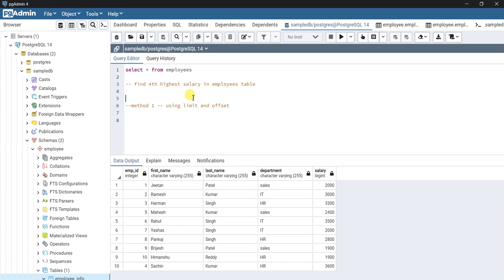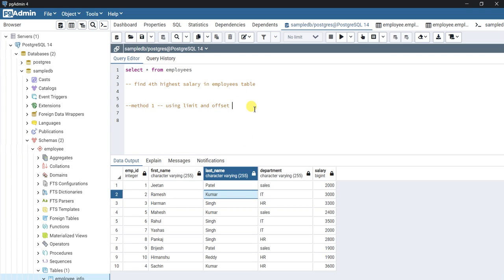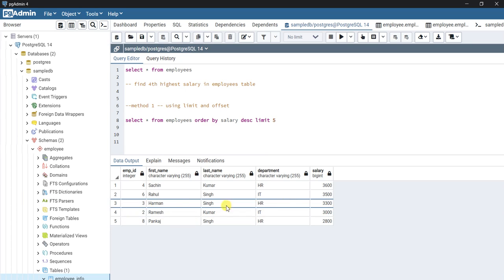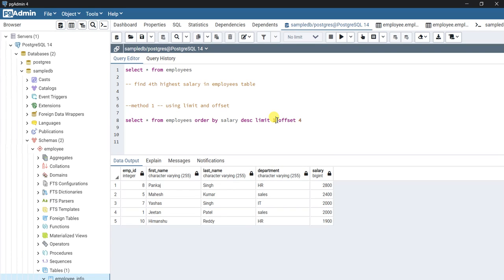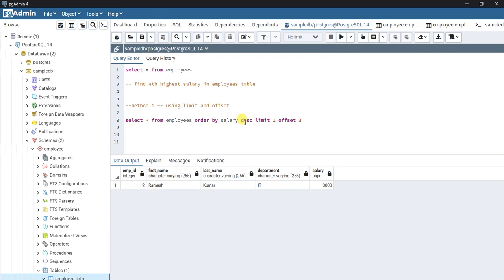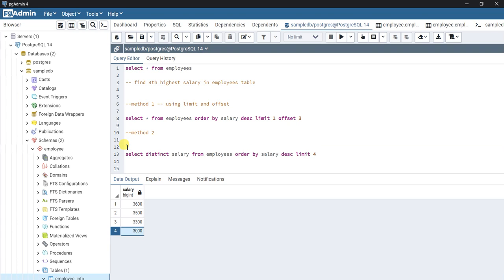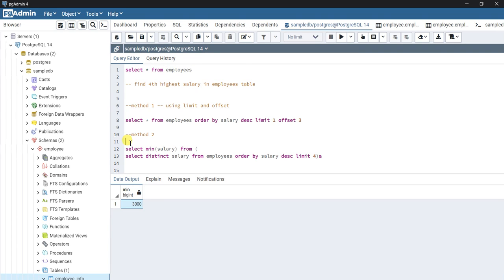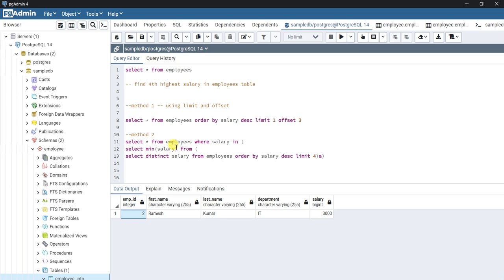Query to find Nth highest salary in SQL | Most asked SQL interview Question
In this video, i show how to find Nth highest salary in SQL by demonstrating two different approaches.